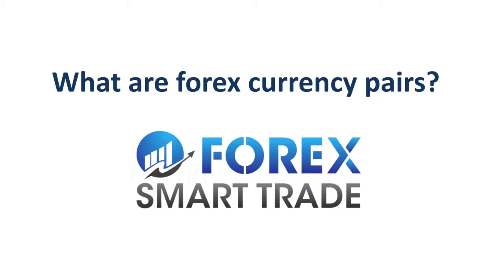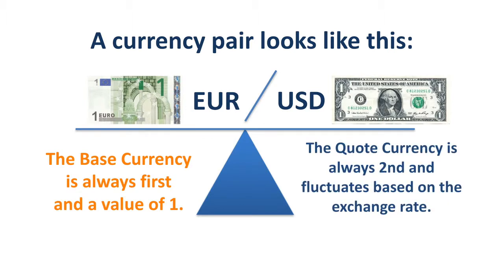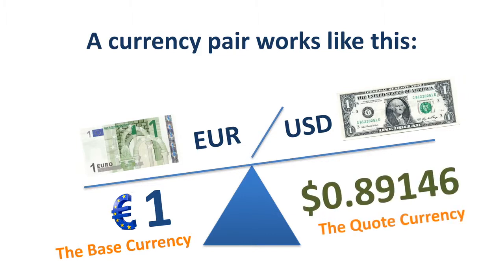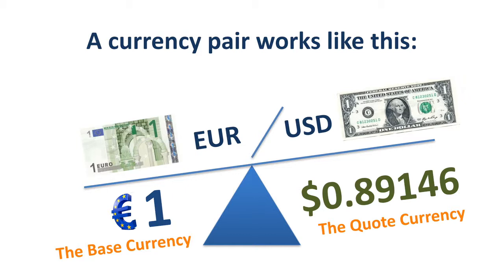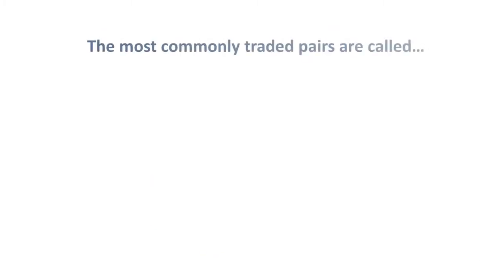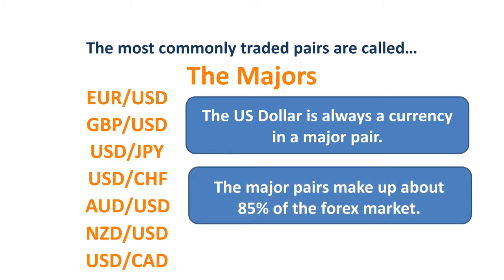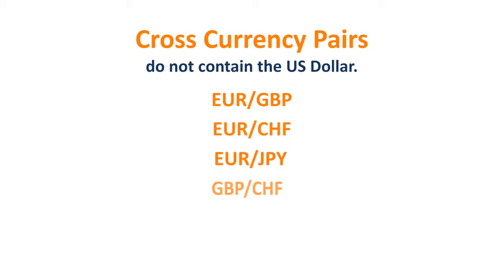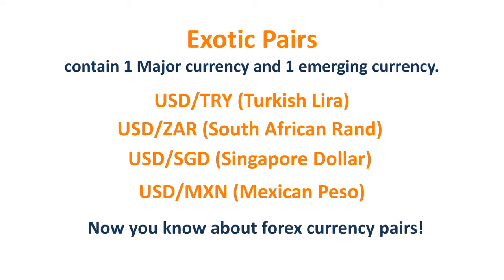Forex Smart Trade Lesson 3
Welcome to our third lesson video.

Today’s lesson video we are going to talk about Forex currency pairs. So when you trade Forex, you are simultaneously buying one currency and selling another. This is done in pairs.

Here is an example of what a currency pair looks like. We are going to use the euro/US dollar currency pair.

As you can see in the video, the left side is euro and it's called the base currency and base currency is always first and has a value of 1. Now on the right side is US currency and it's called quote currency. The quote currency is always second and fluctuates on the currency rate.

The most commonly traded pairs are called majors. And the US dollar is always a currency in a major pair. So if you see a pair that has a US dollar in it you know that it's one of the majors and majors are really popular because they make up 85% of the Forex market so there is a lot of liquidity and a lot of room to make money using just the majors. This simplifies the Forex market.

Two other types of commonly traded pairs are:
Cross currency pairs: Do not contain the US dollar.
Exotic pairs: Contain 1 major currency and 1 emerging currency.

(877) FOREX-40 Ext. 800